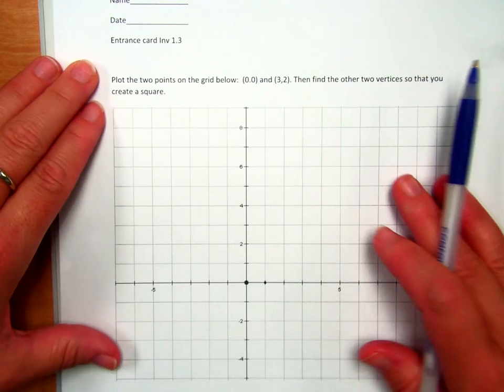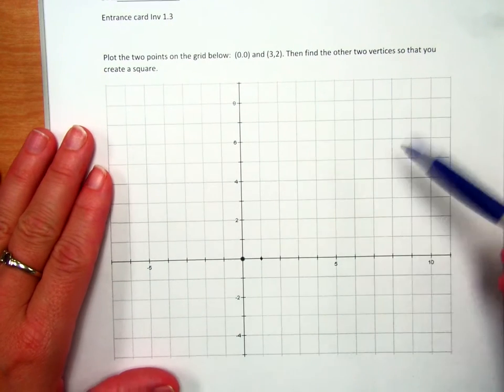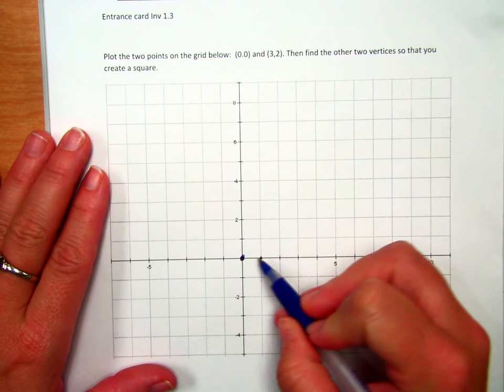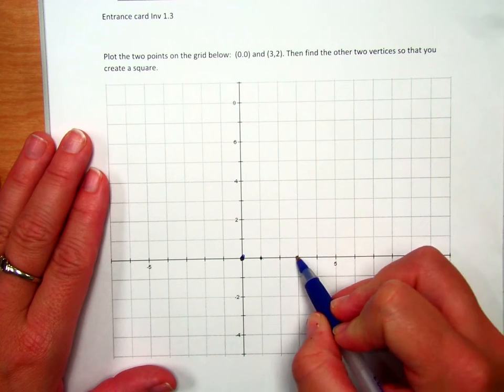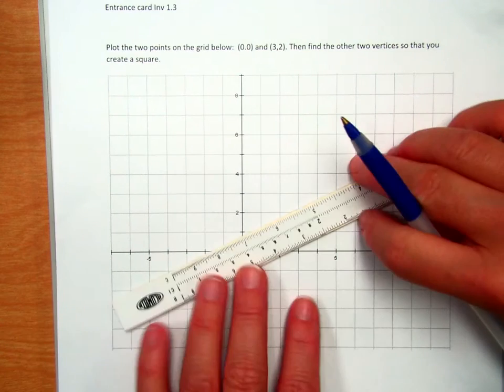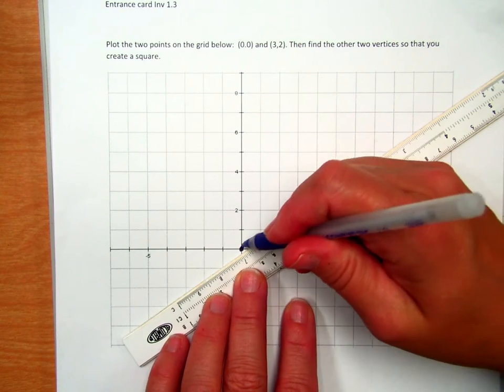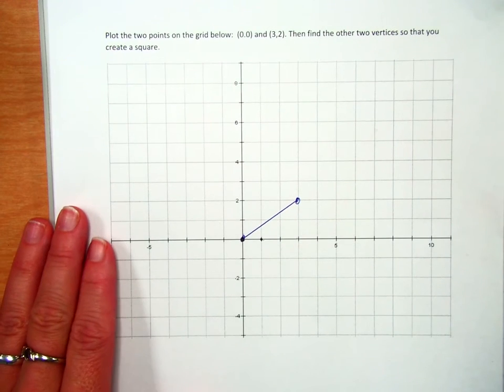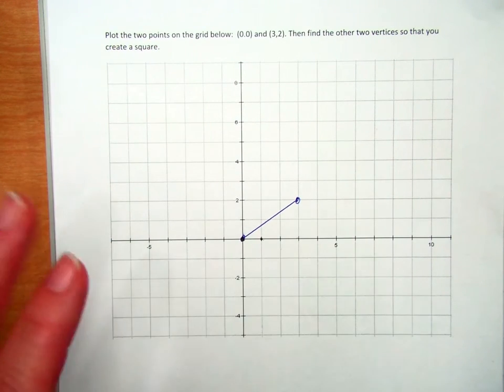Inv 2 1 Direct Instruction LP